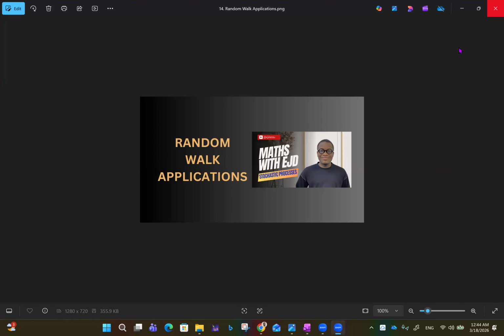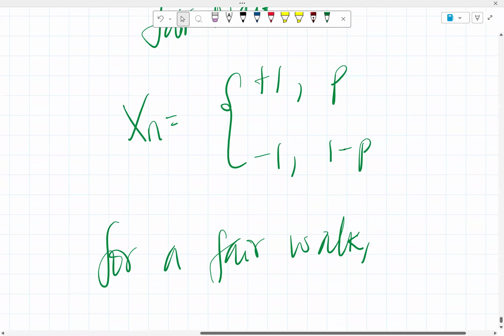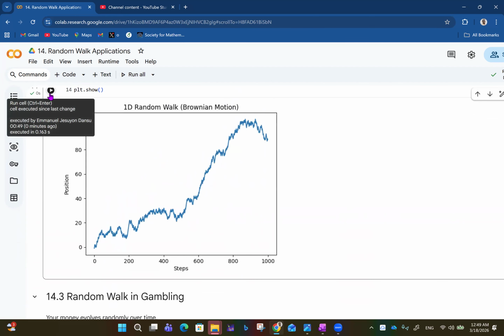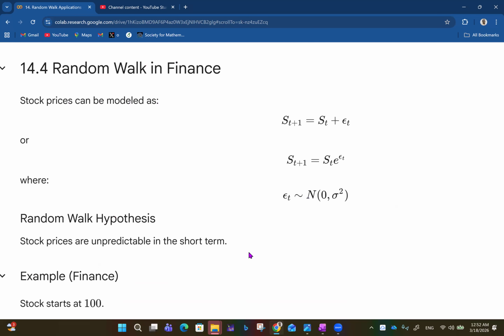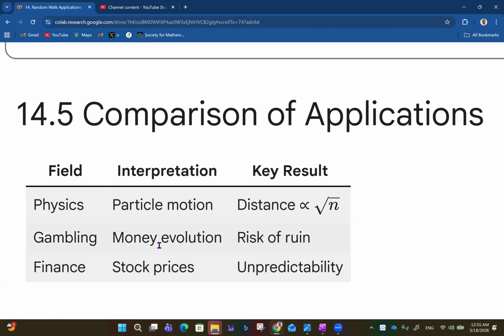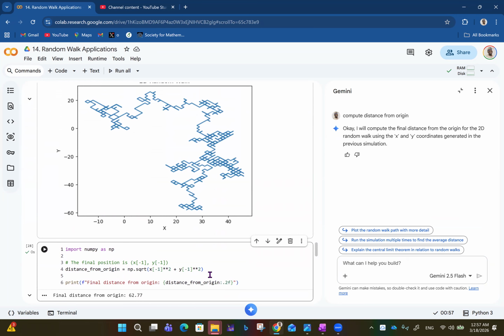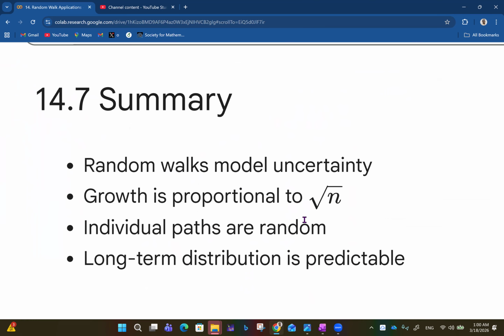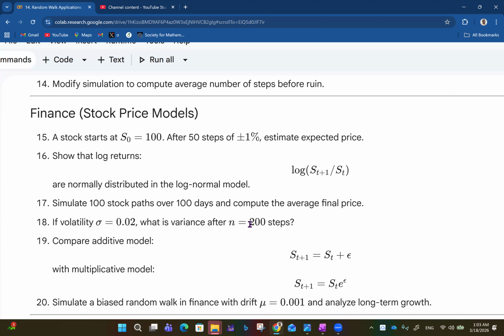14. Random Walk Applications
This lesson explores the powerful concept of random walks and how it applies across physics, gambling, and finance in a clear and practical way.

You’ll learn how random motion explains real-world phenomena like particle diffusion, why gamblers often lose over time despite seemingly fair games, and how stock prices evolve unpredictably in financial markets.

The video includes intuitive explanations, worked examples, and Python simulations to help you visualize and truly understand how randomness shapes different systems.

Whether you're studying for exams or building intuition for data science and quantitative finance, this comprehensive guide will strengthen your foundation and analytical thinking.